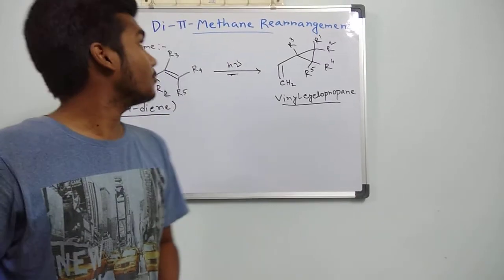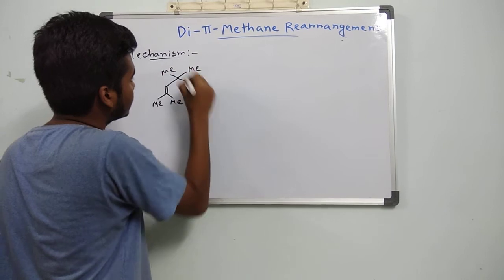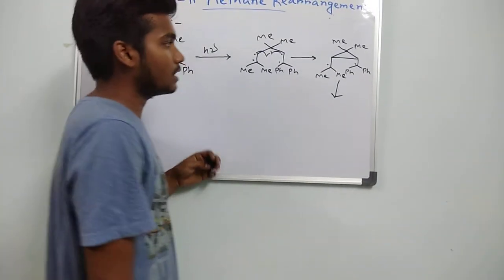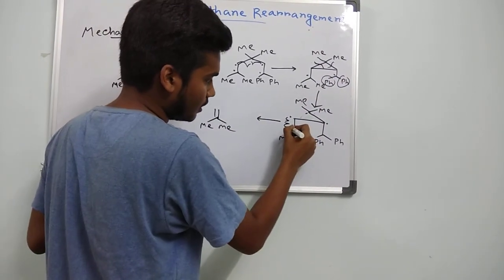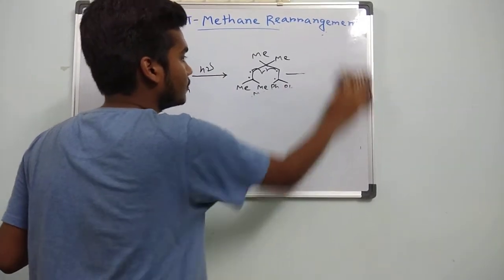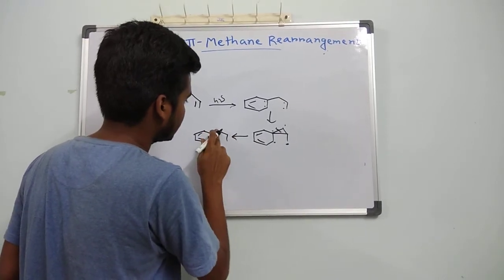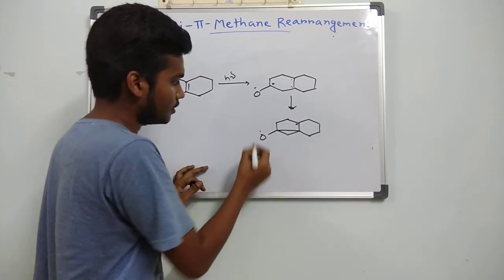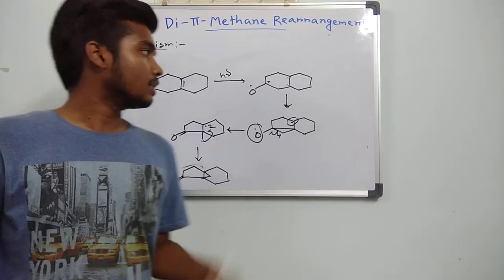DI PI METHANE REARRANGEMENT - WITH DETAILED EXPLANATION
HERE WE HAVE DISCUSSED ONE IMPORTANT PHOTO-CHEMICAL REARRANGEMENT REACTION CALLED DI PI METHANE REARRANGEMENT WITH USEFUL EXAMPLE.PLEASE WATCH THE VIDEO TILL END.